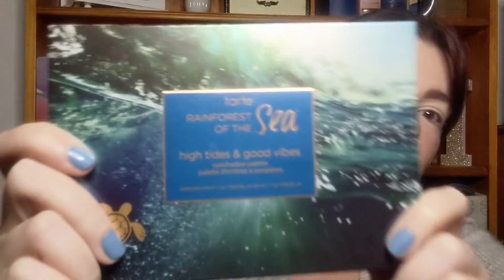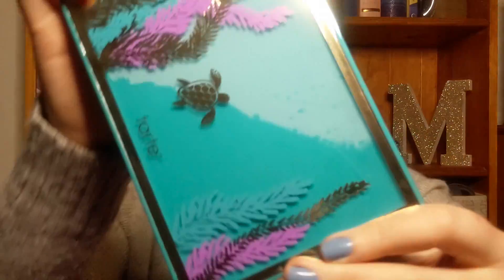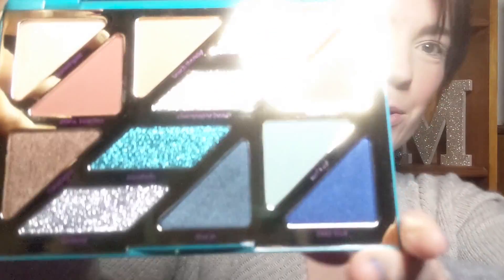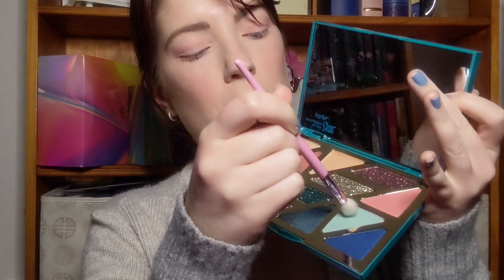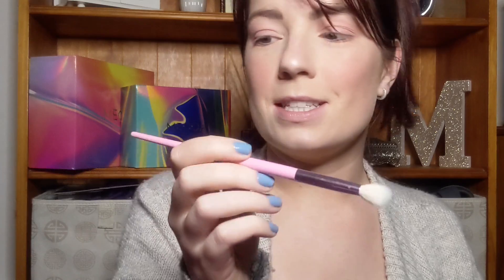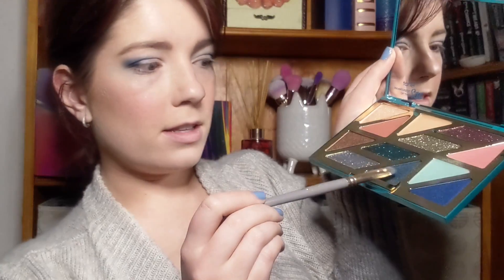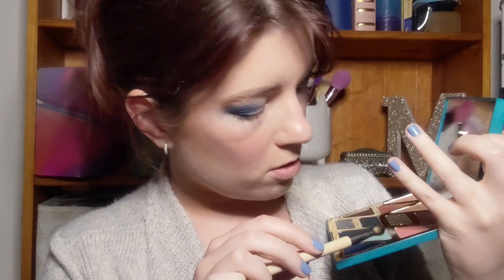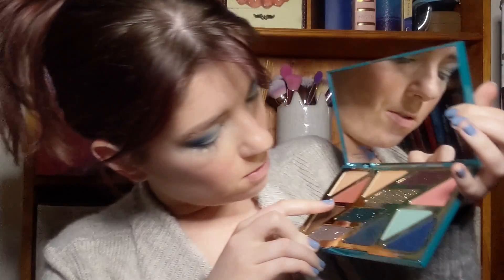RAINBOW Series | BLUE/INDIGO Makeup Tutorial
Hi guys,

In this video I continue my rainbow series celebrating Pride Month and create a blue/indigo look.

Products:
Urban Decay Eyeshadow Primer Potion - Eden
Tarte High Tides & Good Vibes Palette
Tarte Shape Tape Concealer - Light
Bellapierre Mineral Bronzer - Starshine
Flower Beauty Flower Blush Bomb Color Drops for Cheeks - Pinched
Physicians Formula Murumuru Butter Highlighter - Pearl
Tarte Shape Tape Setting Powder - Translucent
ColourPop Crème Gel Liner - DTLA
E.L.F Mineral Infused Mascara
ColourPop Lippie Pencil - BFF
ColourPop Lippie Stick - Aquarius
ColourPop Ultra Glossy Lip - Moon Child